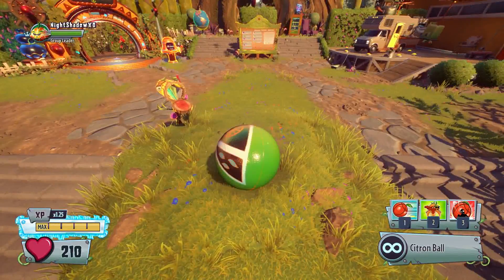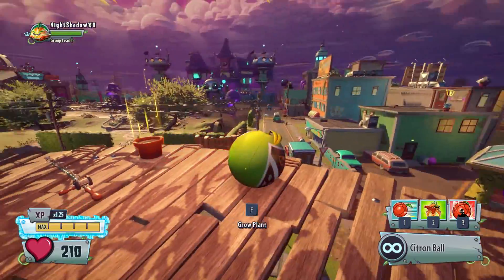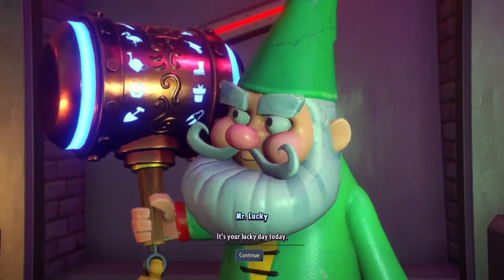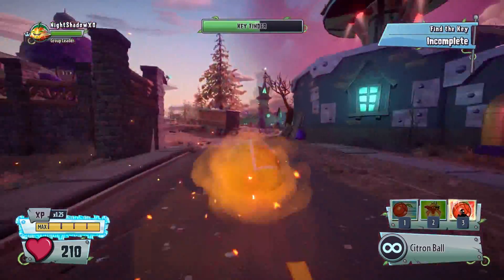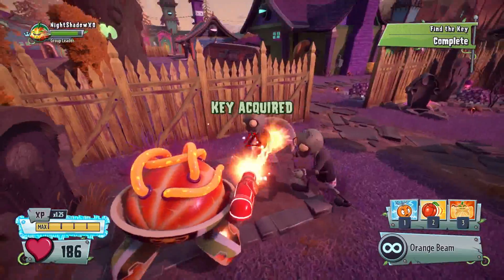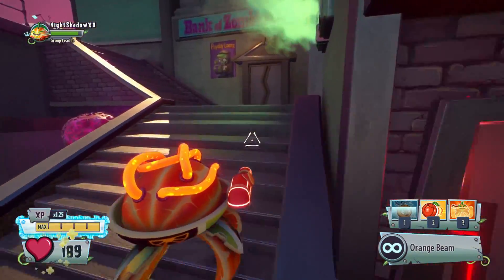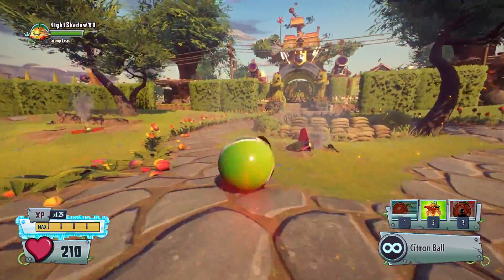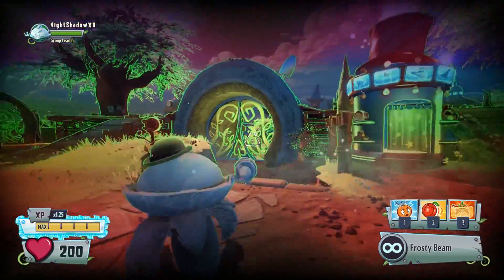PVZ Garden Warfare 2 - How To Get Leprechaun Hat! | LUCK O' THE ZOMBIE Quest! Part 285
Planetary Annihilation,
 Supreme Commander 2,
 Slither.io,
 Plants vs Zombies Garden warfare 2 ,
 Minecraft ,
Stranded Deep
Spore Galactic Adventures
Subnautica
ARK Survival Evolved
The Forest
Turbo Dismount
Fallout 4

- NightShadowXO